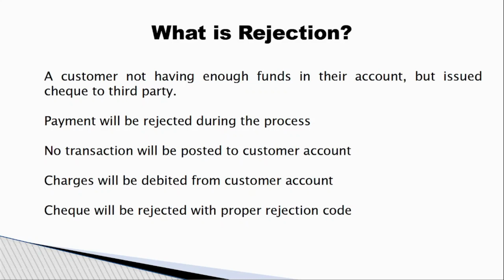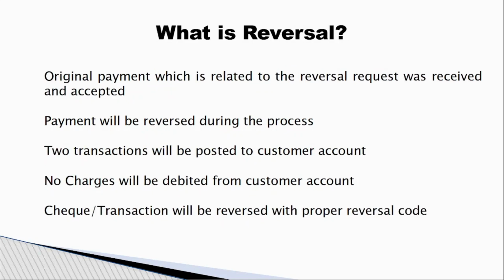Difference between payment rejection and reversal ? rejection rejections explained in English